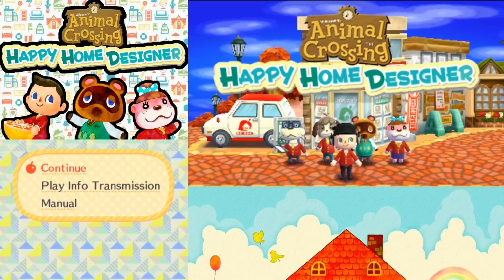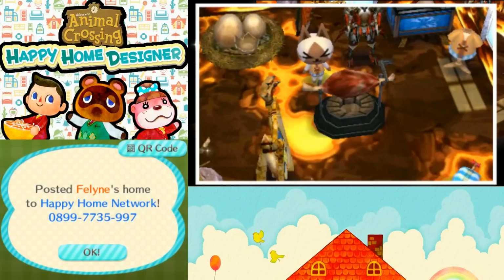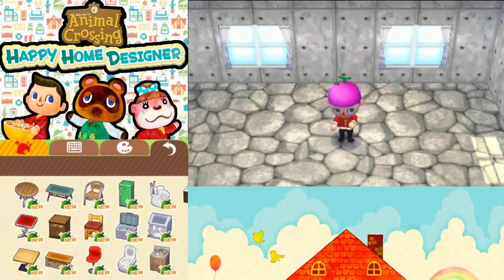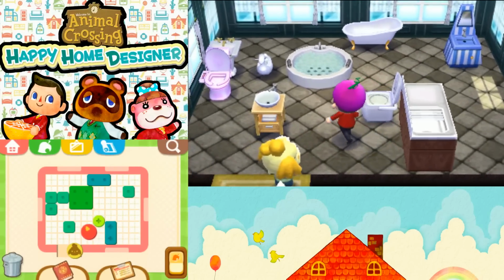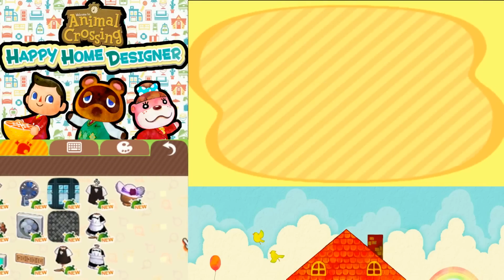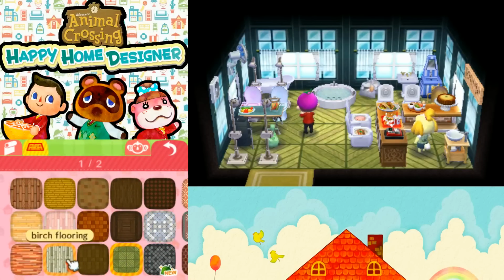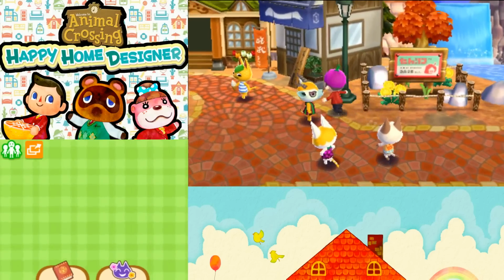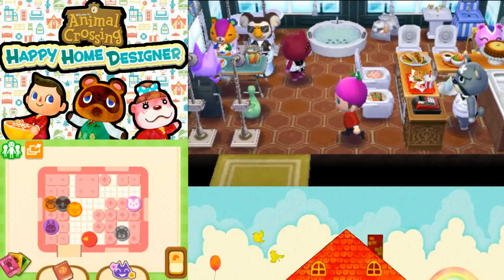Animal Crossing Happy Home Designer Gameplay Walkthrough LIVE Stream PART 8 (Felyne House) 3DS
Welcome to Animal Crossing Happy Home Designer gameplay walkthrough PART 8 streaming live for Nintendo 3DS! In a fresh spin on the series, we’re working at Tom Nook’s Homes setting up houses for the hundreds of little animal villagers that can populate our new town. We get to customize everything for our residents, including who moves in, the inside & outside of their houses with items & furniture both classic & brand new, as well as build special stores & public buildings on main street where they can visit, shop, or work. We’ll also use the new Animal Crossing amiibo cards to pick & choose who gets to move into the village. Thanks for joining me in this gameplay walkthrough. We’re going to help design homes for our town, unlock as many amiibo villagers as possible with the NFC Reader, check out other players' houses online, and make lil Lottie proud in our new job. We'll be ending with my review of the game once we've played through all of the content. On top of that, I'll cover any new Animal Crossing updates that come out.

Animal Crossing: Happy Home Designer EPISODE 8 - DAY 11 - Monster Hunter Felyne DLC - Viewer Build Public Works